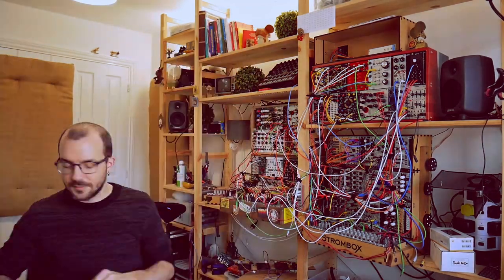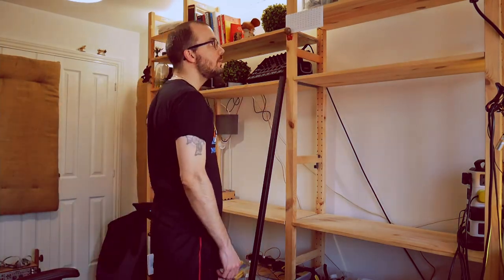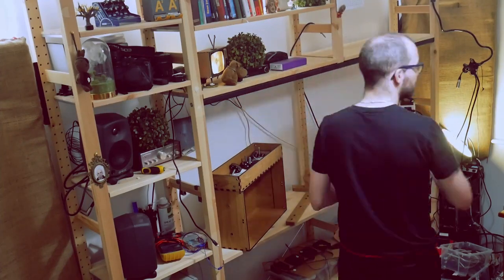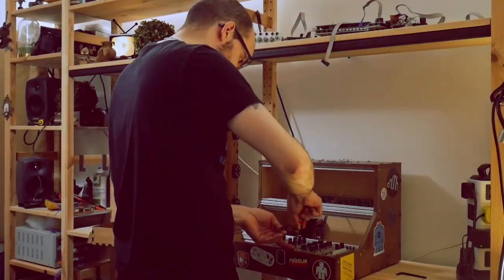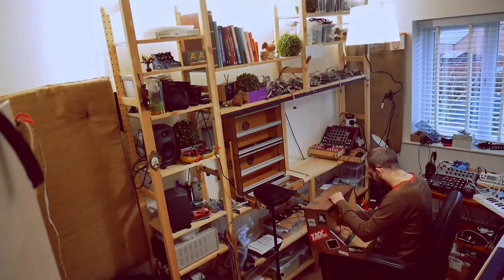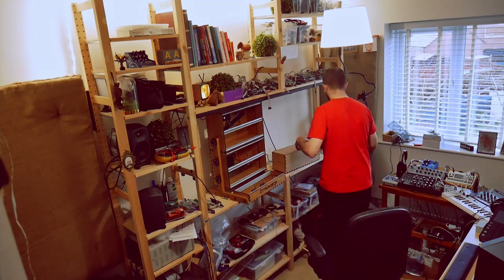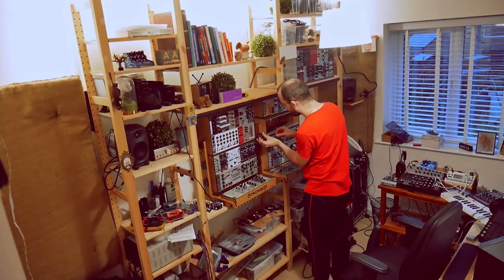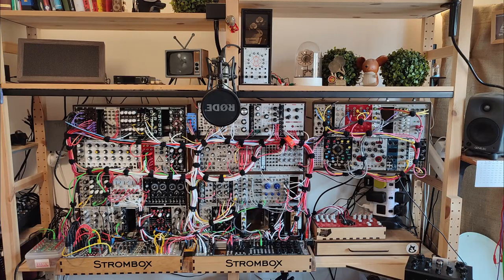How I switched to Strombox, a new Eurorack (modular cases system) manufacturer from the UK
I thought to show a time-lapse over 2 days on how I switched all my cases to the same manufacturer called Strombox.
It's a modular case system which allows you to start small and expand with the same case by adding more boxes or bigger boxes, re-arrange them whenever you get new modules.